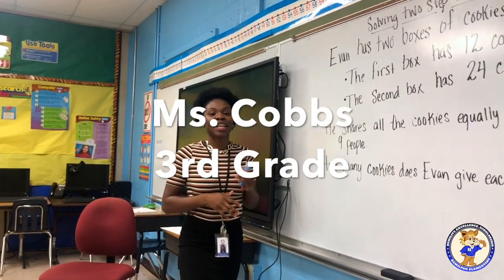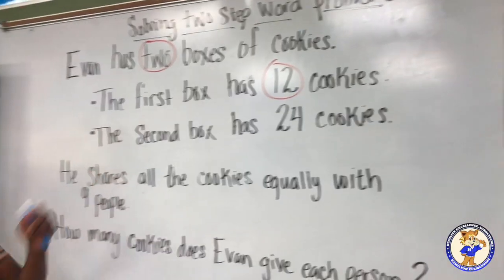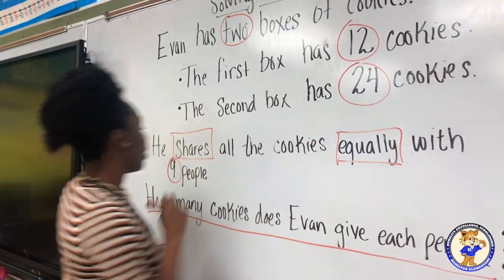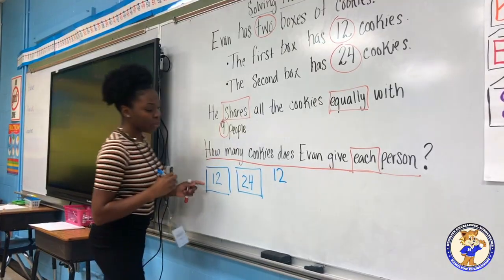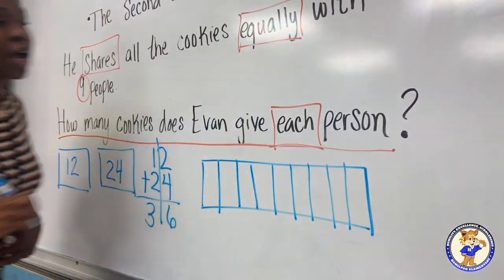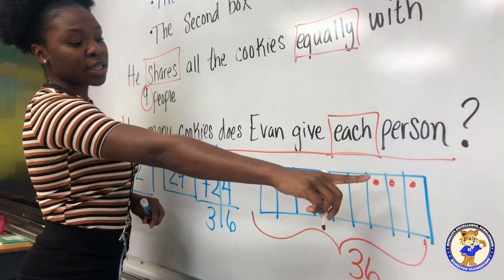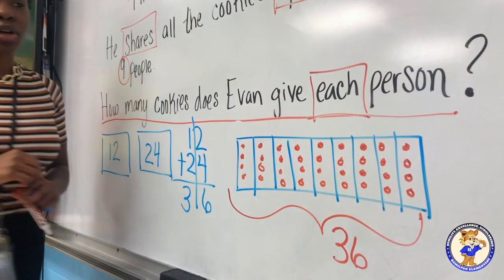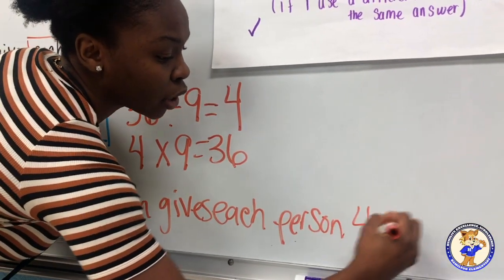SOLVING TWO STEP WORD PROBLEMS - 3rd Grade Lesson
Ms. Cobbs talks about "Solving two step word problems."